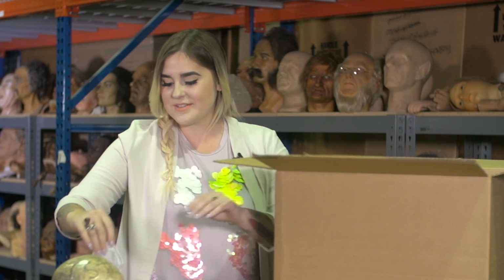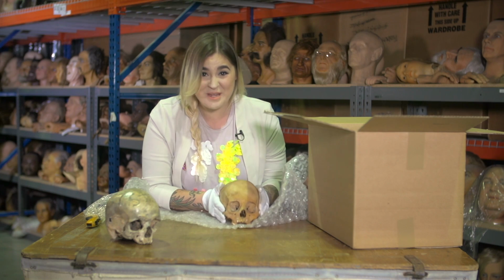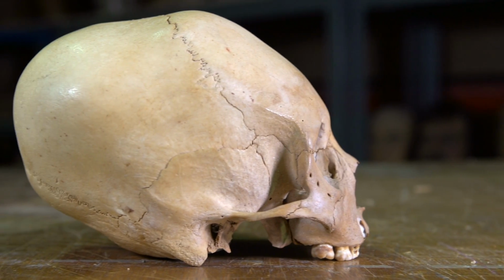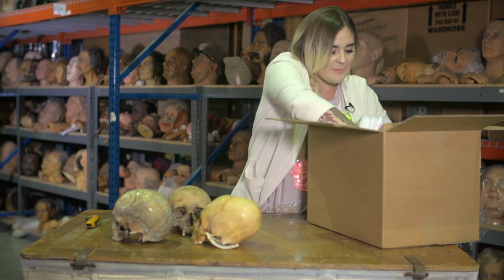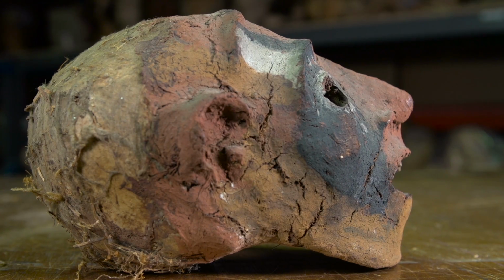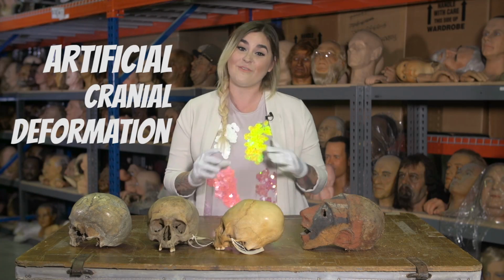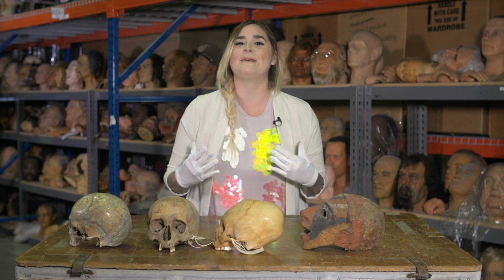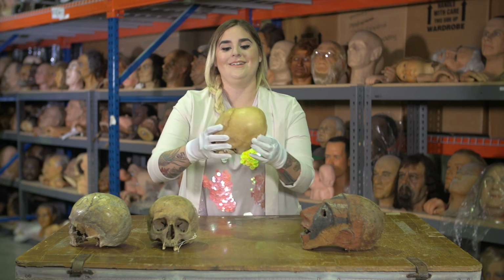Unboxing Elongated Skulls and Head Binding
Woah! These might look a little out of this world or extraterrestrial, but these are actual HUMAN skulls! The elongation you see, however, doesn’t happen naturally. It is due to head binding, a practice that has been found on pretty much EVERY continent!

These skulls are of of Peruvian and Vanatu origin.